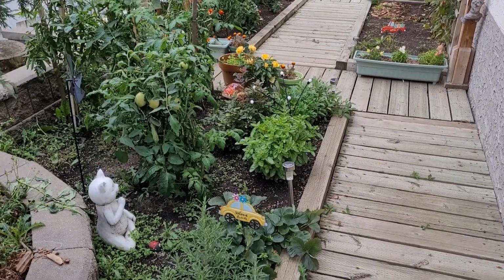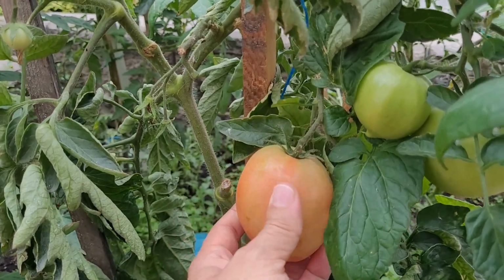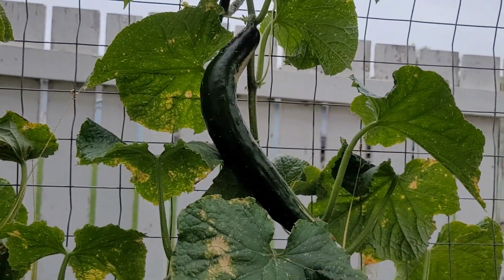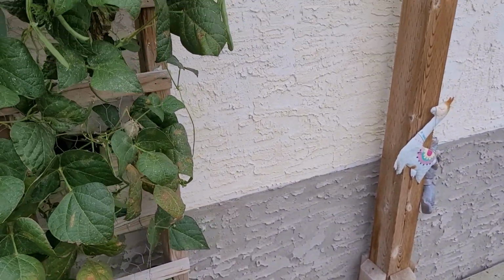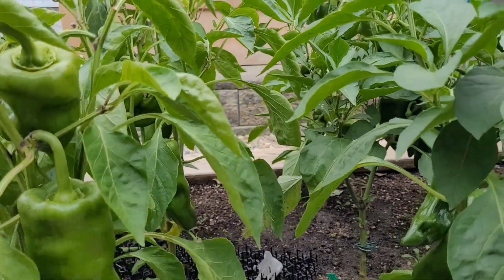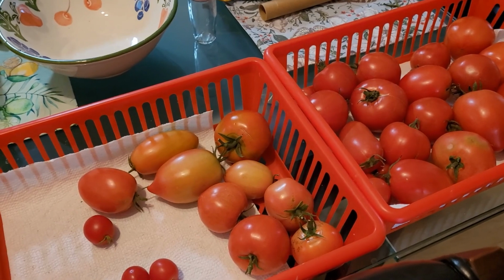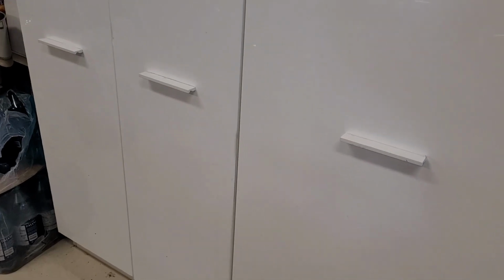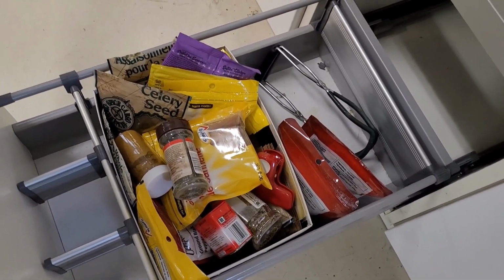August 2023 Garden Tour